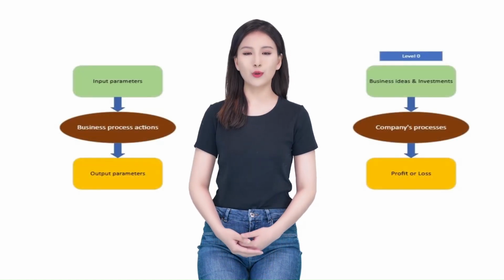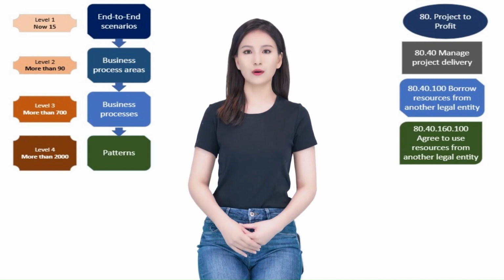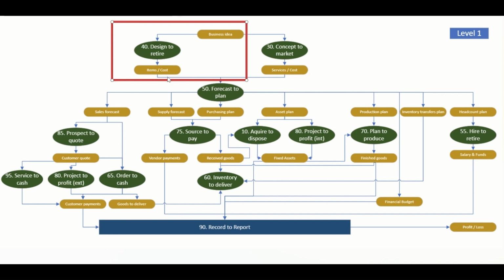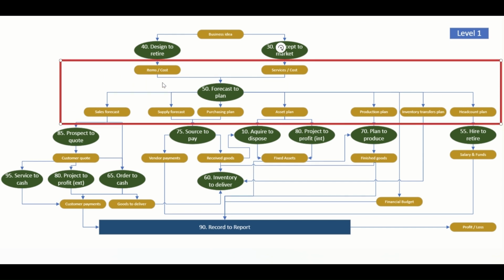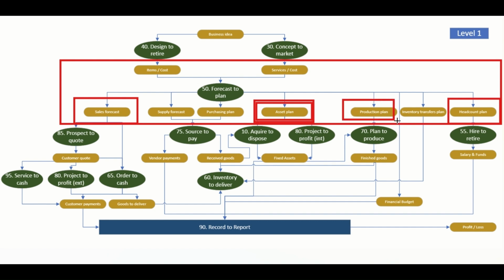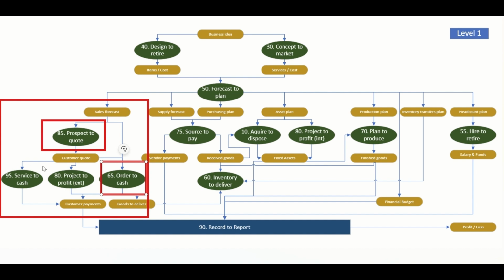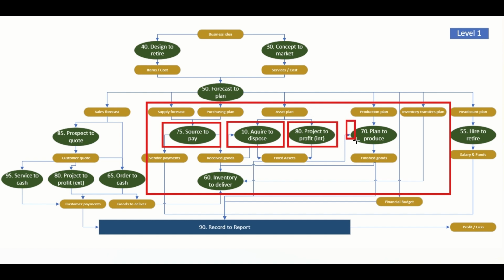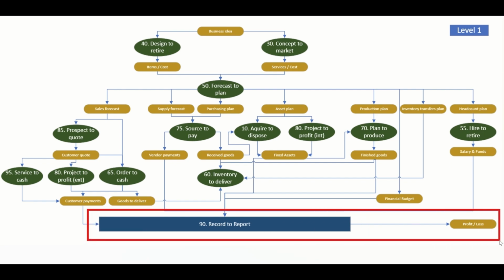Dynamics 365 ERP Business Processes - English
The video presents main ideas of business processes implemented via ERP applications.

The content
0:07 Introduction
01:17 Business process definition
02:45 Business processes execution scheme
07:49 End-to-end business process structure and idea of Minimal Valuable Product
08:25 Demo-data description